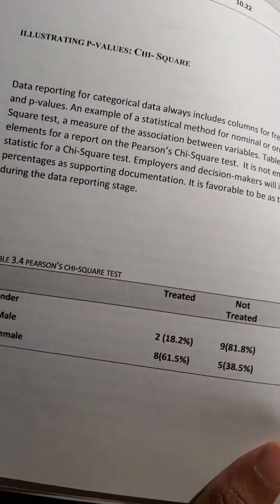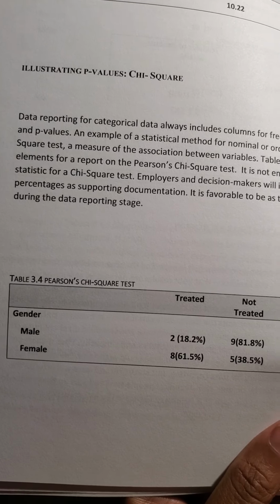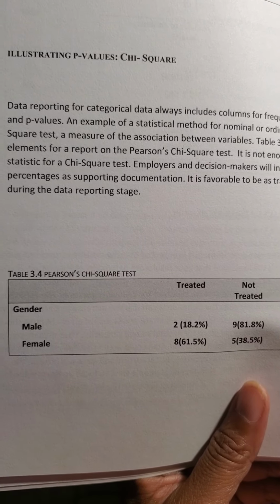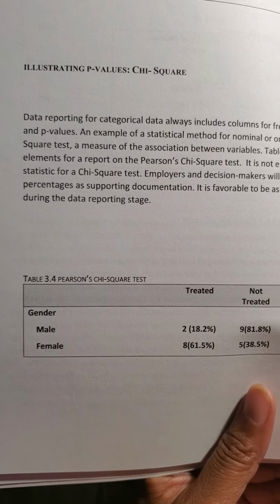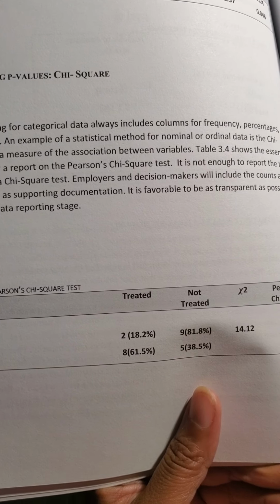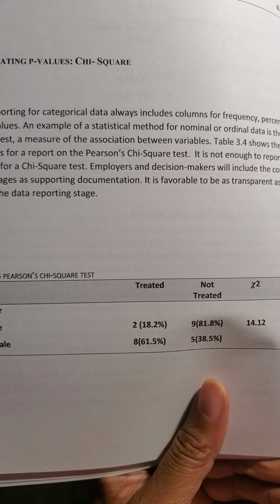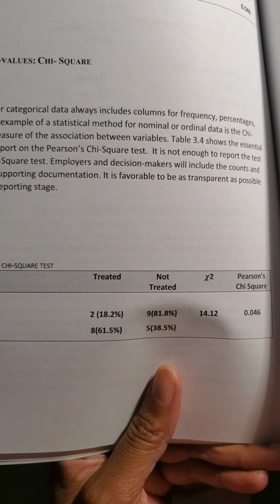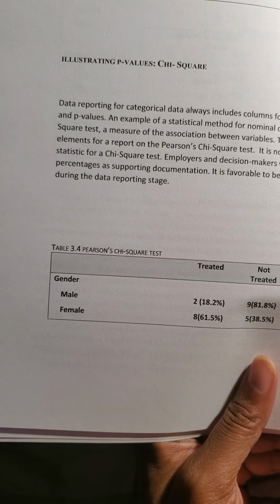excerpt from Boss Lady by Amy Moore